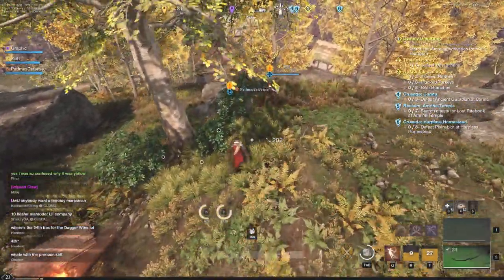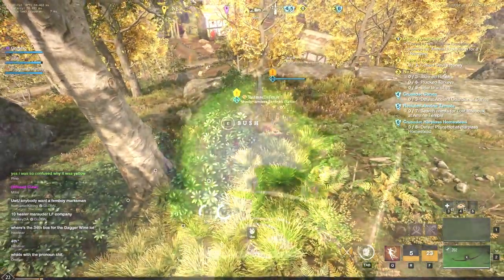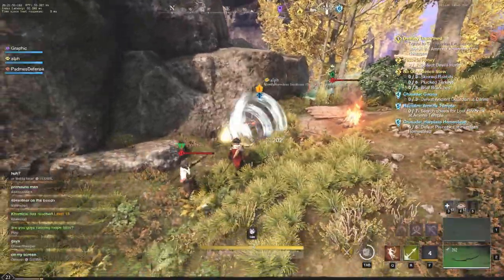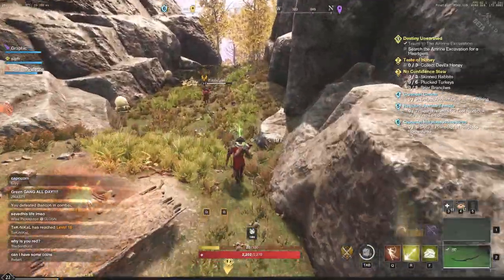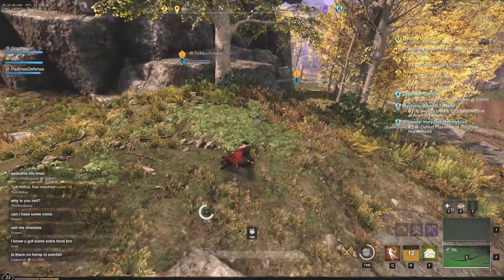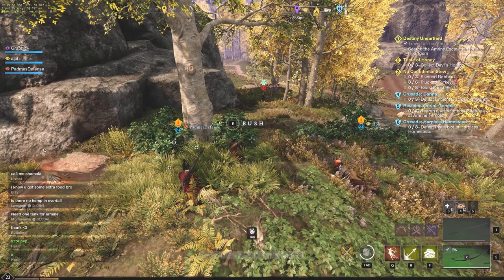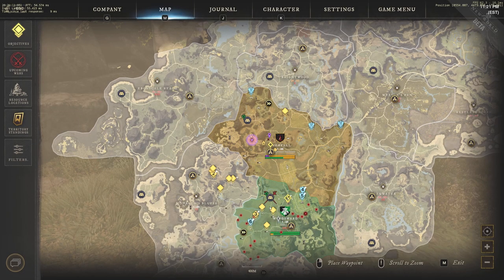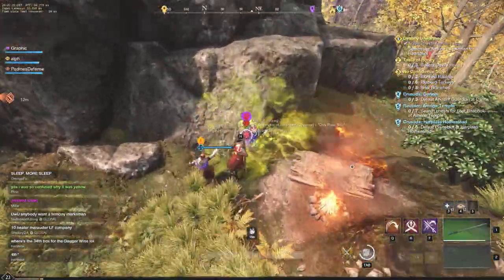New World Ganking - PVP Faction Missions in New World MMO Ganking Spots! New World PVP Ganking 2021